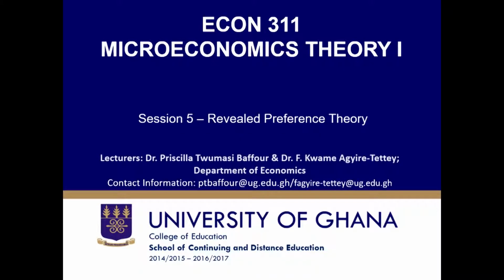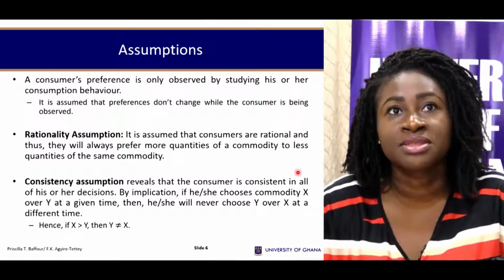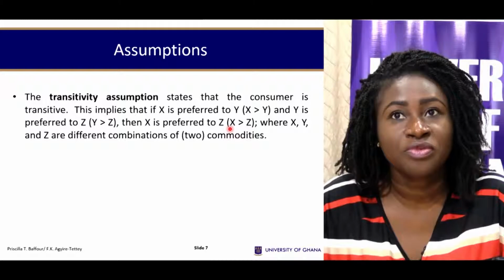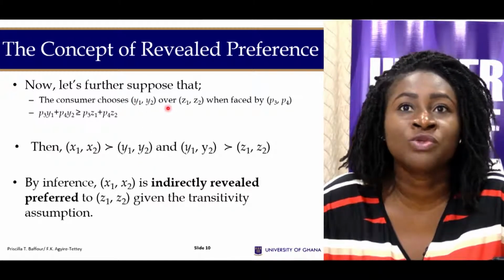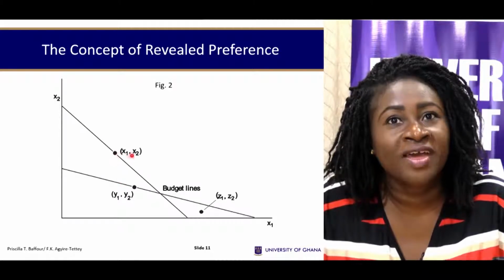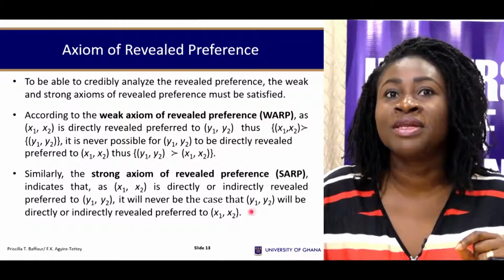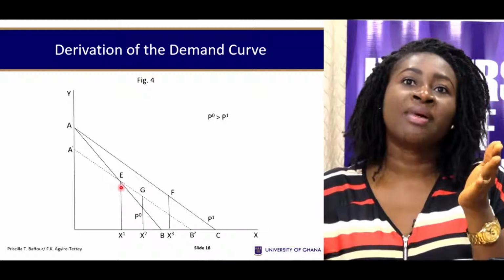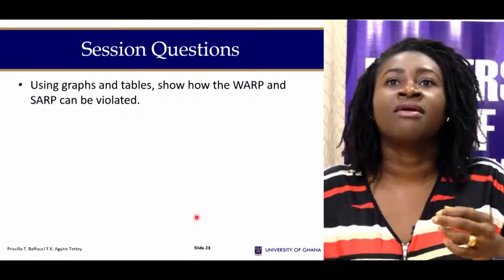University of Ghana - Distance Education Video Channel